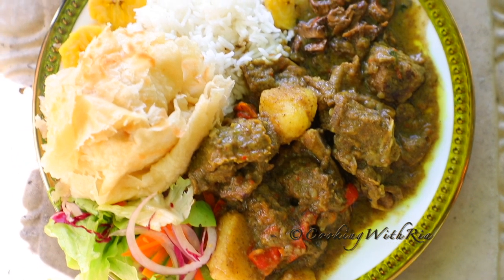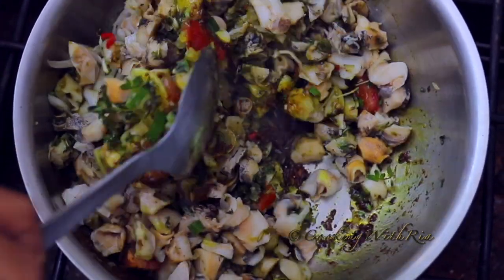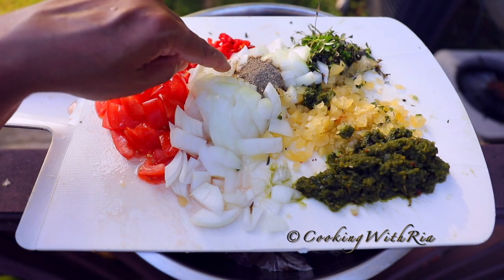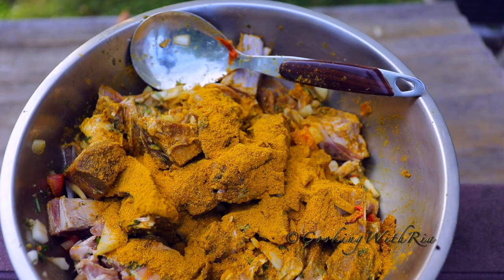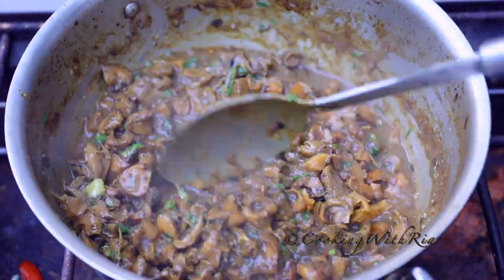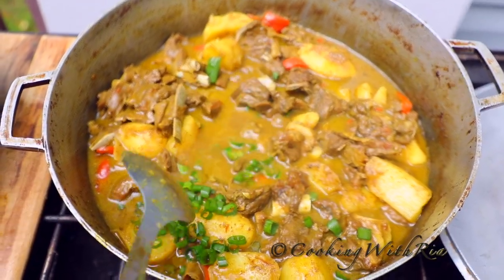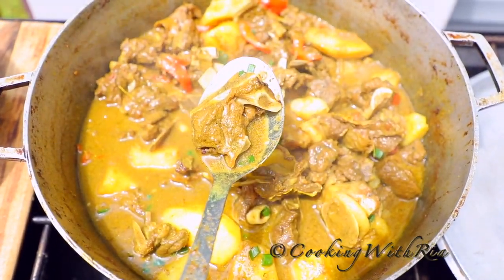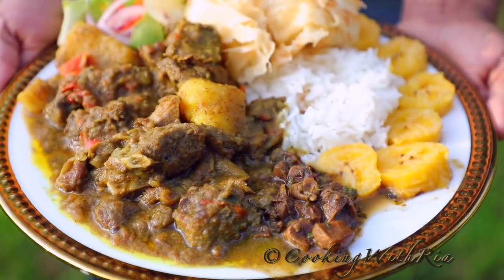Curry Conch, Jamaican Inspired Curry Goat, Oil Roti (Paratha) | Sunday Lunch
See how I prepared our delicious Sunday lunch of Curry conchs, Jamaican inspired curry goat, oil roti(with a twist).

Printable Recipes coming soon.

With love,
Ria